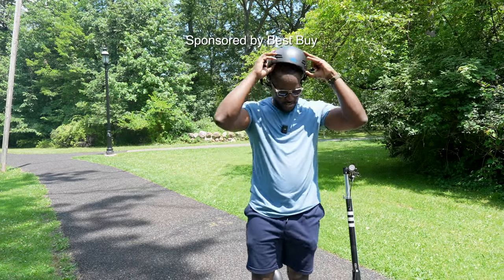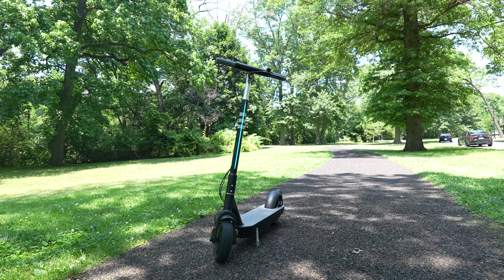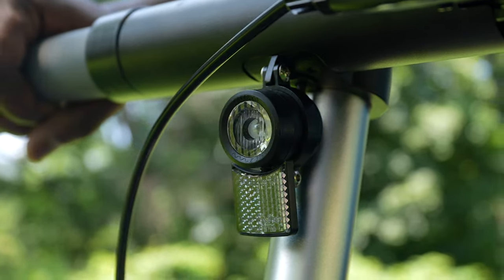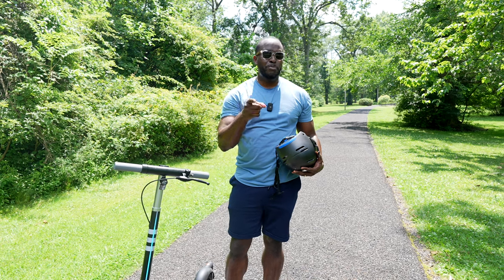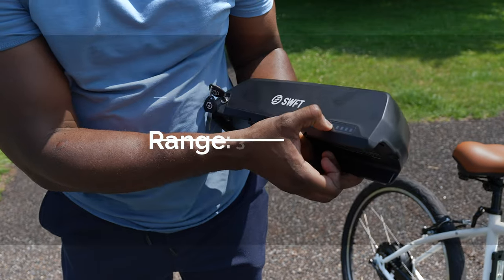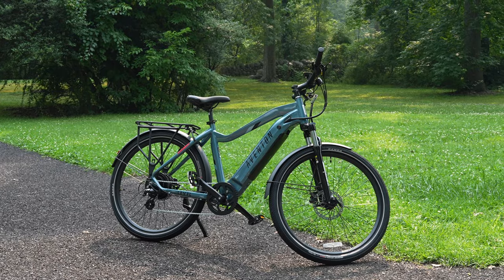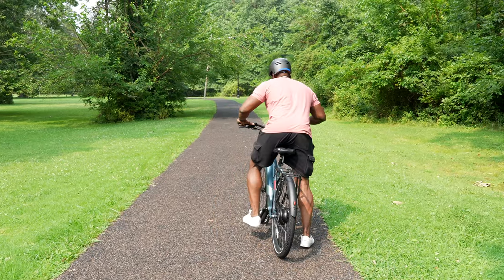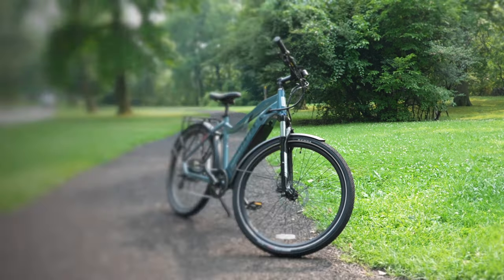Best Electric Bikes & Scooters For Summer!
The summer is here and it's time to experience the outdoors, so I have partnered with Best Buy to check out two e-bikes and an e-scooter that would make zipping around the summer a breeze in the best techie way possible! Make sure to shop at Best Buy to find the right ride for you this summer! BestBuyPartner"